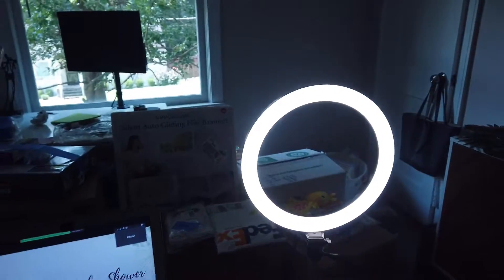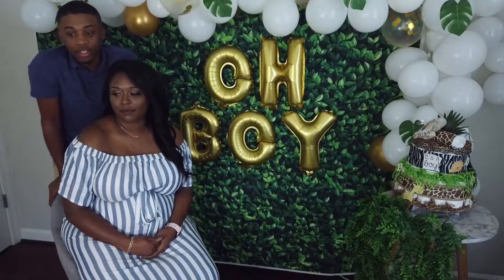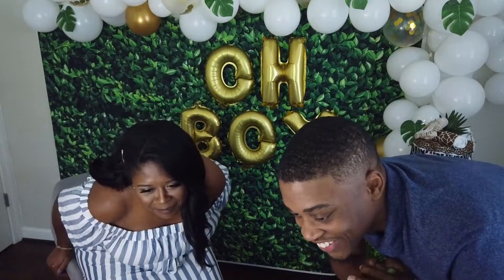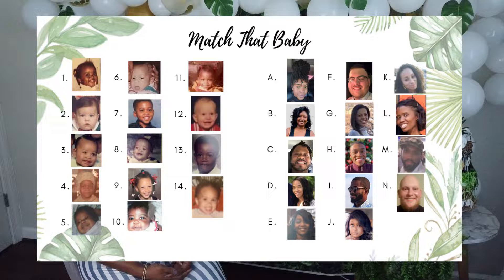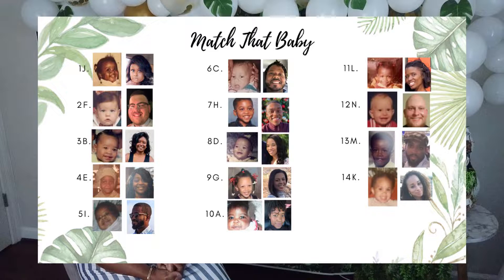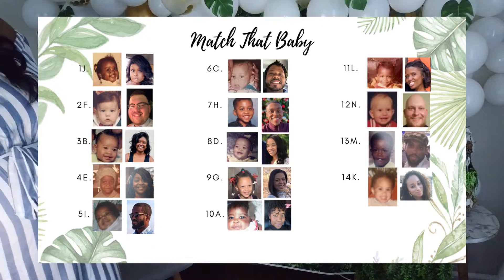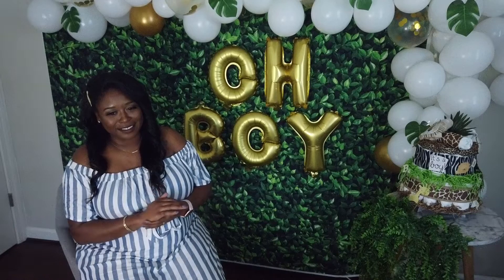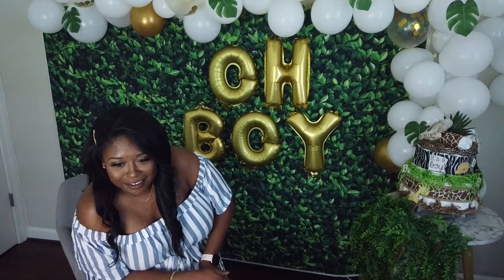VIRTUAL Baby Shower Highlights | Brandon&Kim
In the midst of COVID-19, Brandon and Kim arrange a virtual baby shower from home. Enjoy a few highlights from the day!

↣ Looking to throw a virtual party of your own? ↢

ND filters
Ring Light